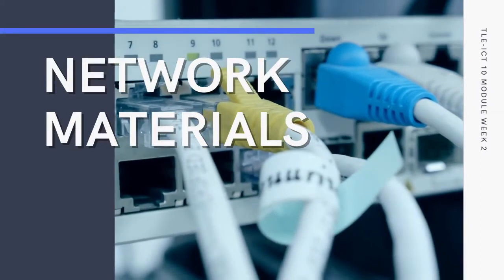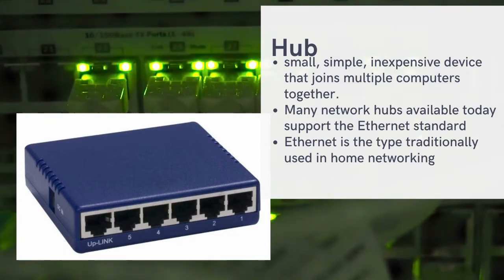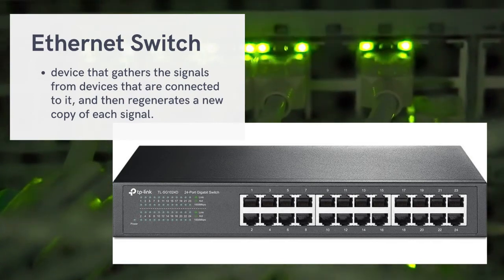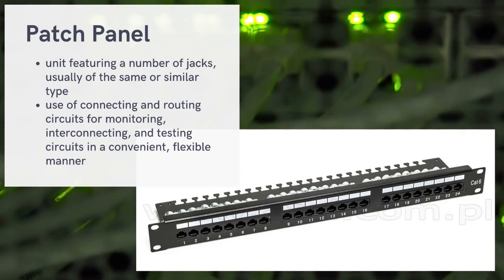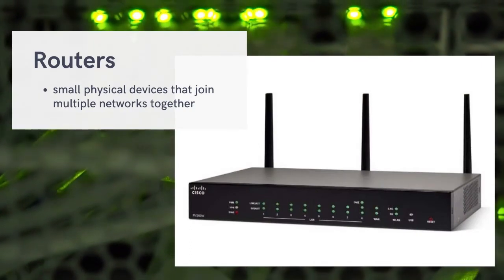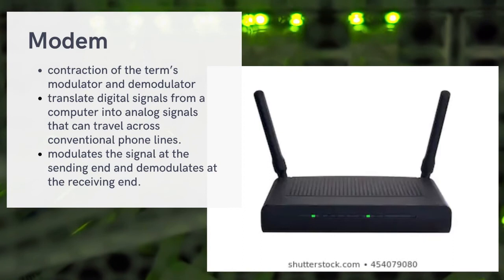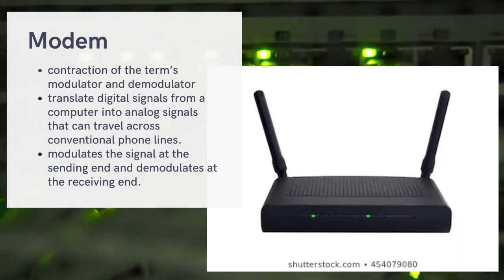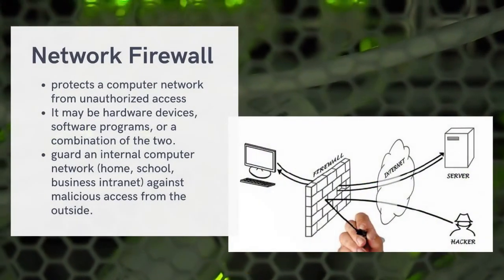NETWORK DEVICES Part 2 NETWORK DEVICES | TLE-ICT 10 VIDEO LESSON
This video lesson is created for Grade 10 JHS students taking ICT-CSS.

The content of this video was from SDO Caloocan TLE-ICT 10 Module Week 2 wrote by Mr. Ryan San Juan.

Video thumbnail and most part of the video was created in